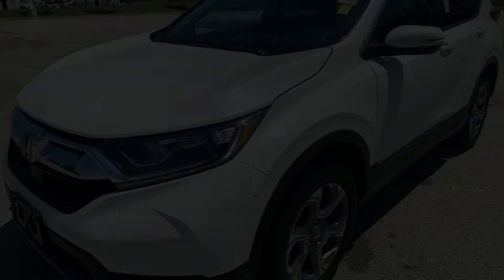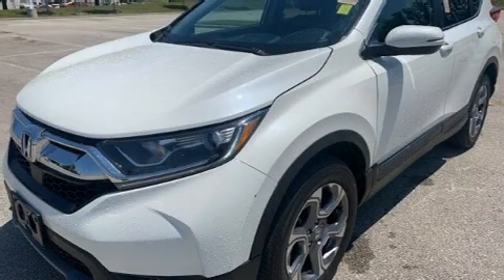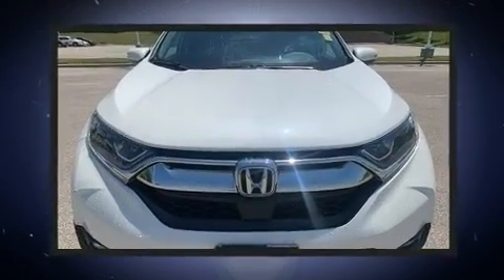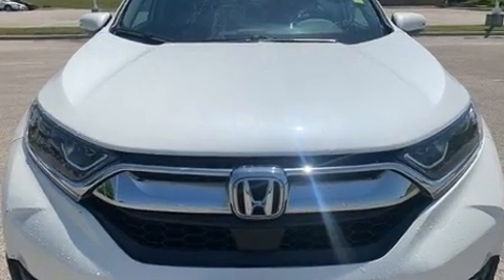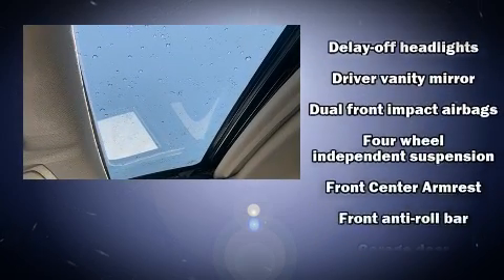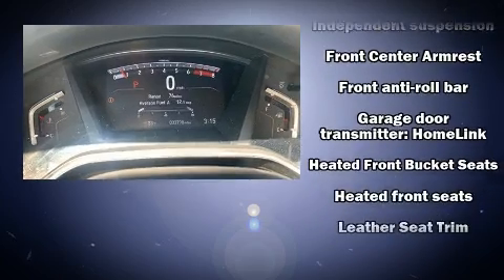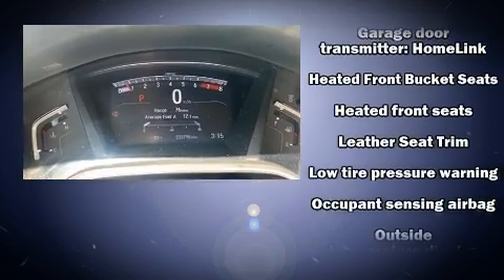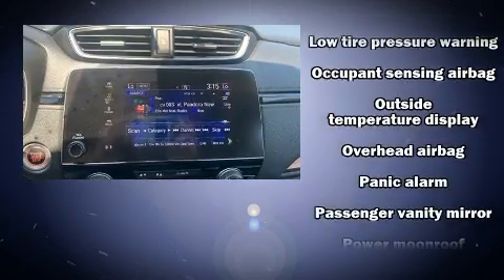2018 Honda CR-V EX-L in Lee's Summit, MO 64086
Take command of the road in the 2018 Honda CR-V. With fewer than 35,000 miles on the odometer, this 4 door sport utility vehicle prioritizes comfort, safety and convenience. Under the hood you'll find a 4 cylinder engine with more than 170 horsepower, and for added security, dynamic Stability Control supplements the drivetrain. A turbocharger further enhances performance, while also preserving fuel economy. A wealth of standard features means that you no longer have to sacrifice. Like heated seats, a built-in garage door transmitter, heated door mirrors, a power liftgate, remote keyless entry, cruise control, an overhead console, and seat memory. Features such as automatic climate control and leather upholstery prove that economical transportation does not need to be sparsely equipped. For drivers who enjoy the natural environment, a power moon roof allows an infusion of fresh air. Audio features include an AM/FM radio, steering wheel mounted audio controls, and 8 speakers, providing excellent sound throughout the cabin. With side curtain airbags supplementing the rest of the safety network, you can be assured that you and your passengers will experience top-tier protection. We know that you have high expectations, and we enjoy the challenge of meeting and exceeding them! Stop by our dealership or give us a call for more information.